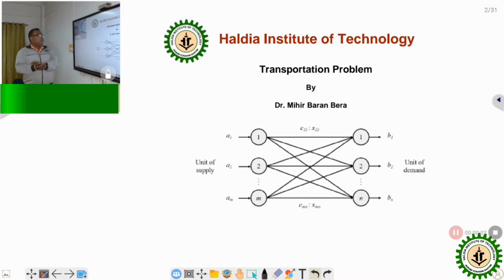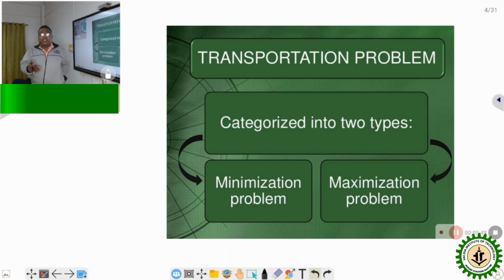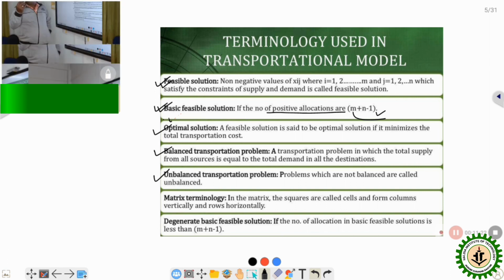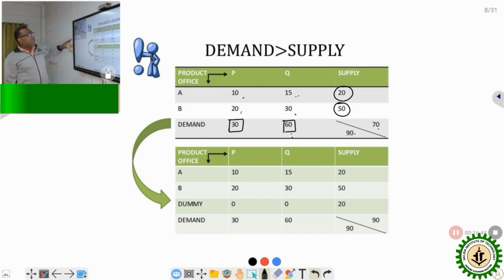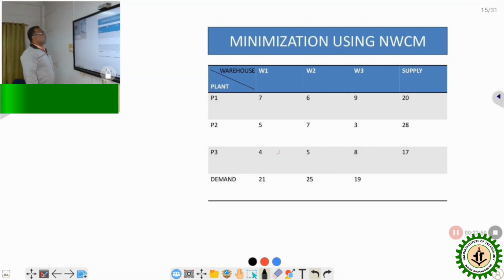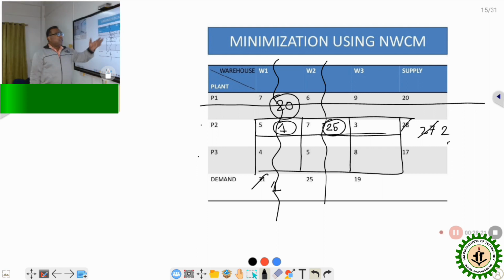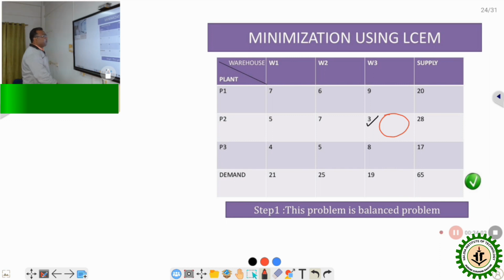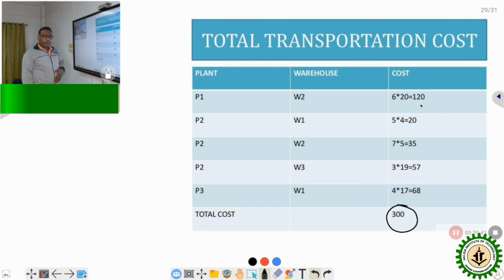Transportation Problem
Lecture Series by Dr. Mihir Baran Bera, Associate Professor, School of Applied Science & Humanities, Haldia Institute of Technology.